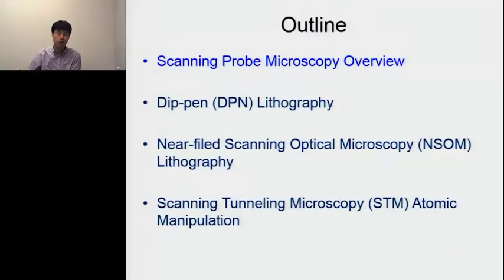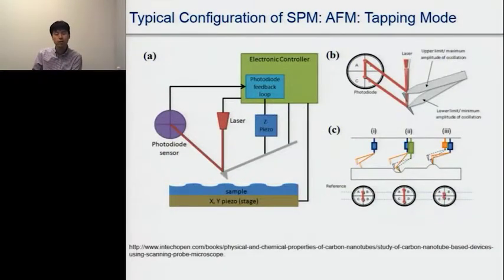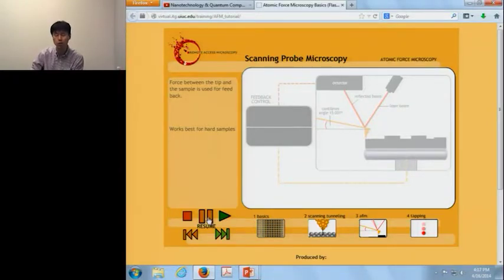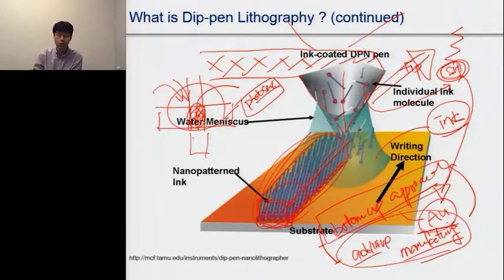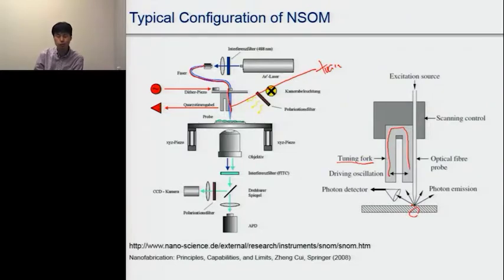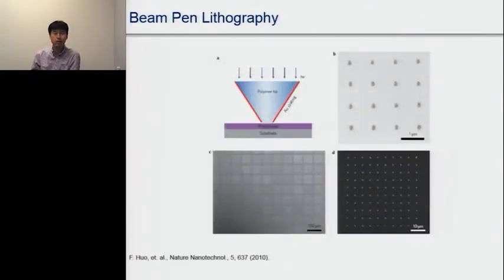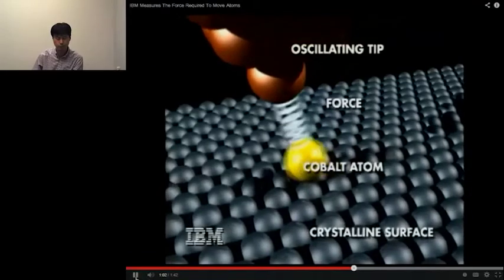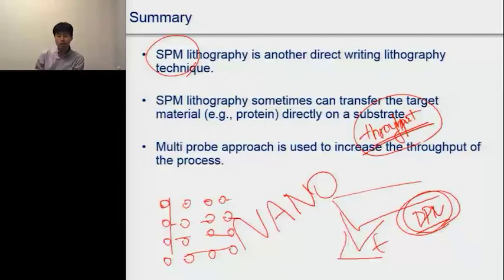E SC 521 Unit2 Lecture 5